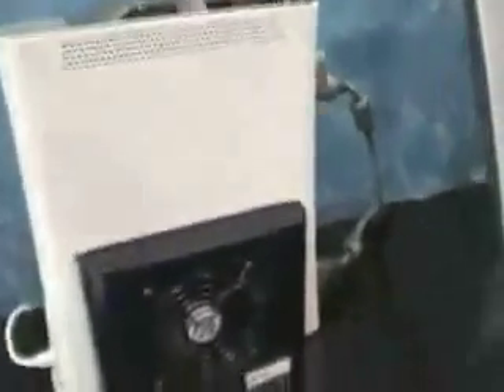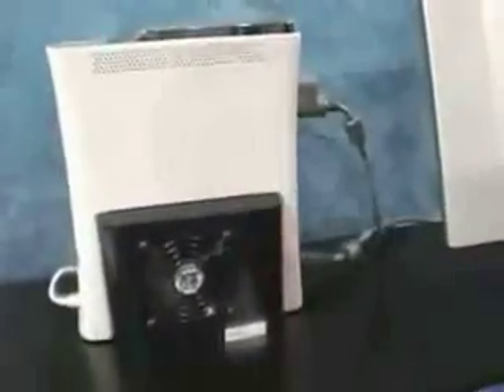CoolIT Xbox 360 Liquid-Cooled Mod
Gear Live interviews CoolIT about their liquid-cooled Xbox 360.